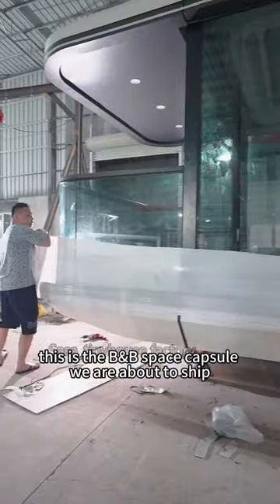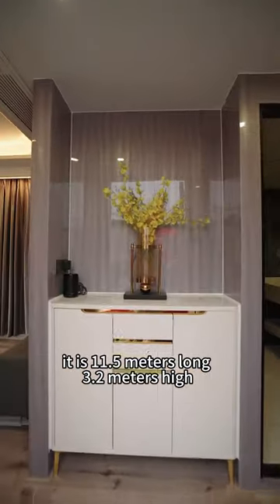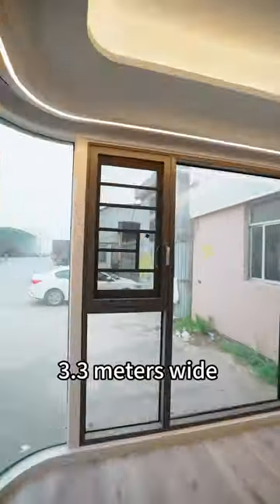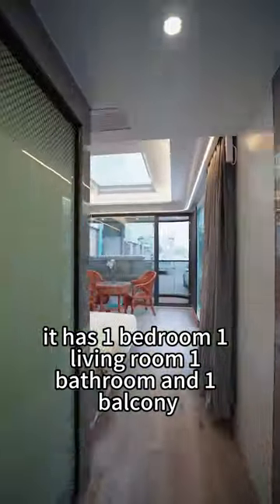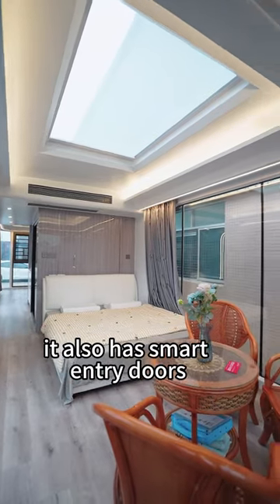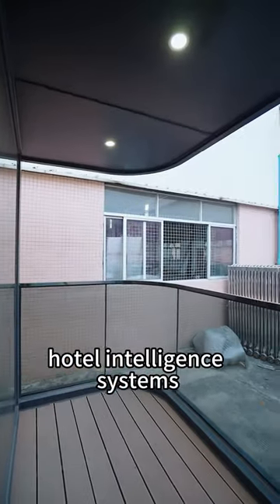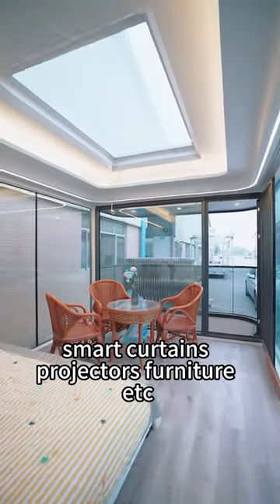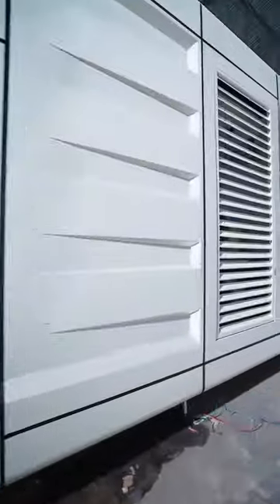mobilehouse tinyroom spacecapsule travel containerhome spacecraft camping miniaturespace